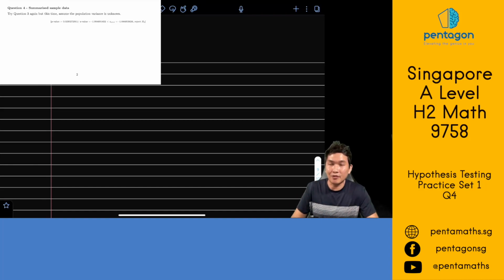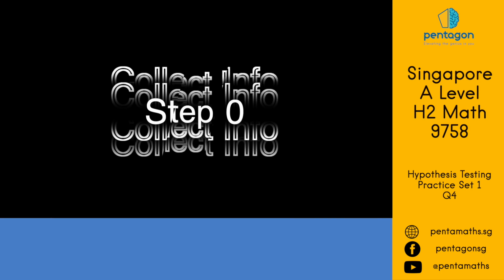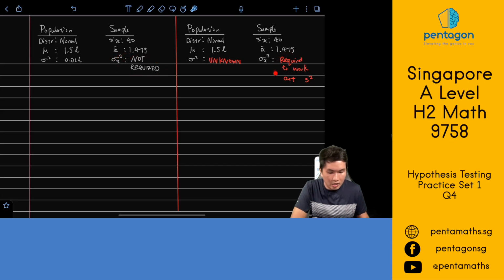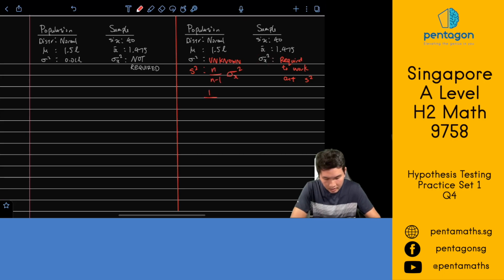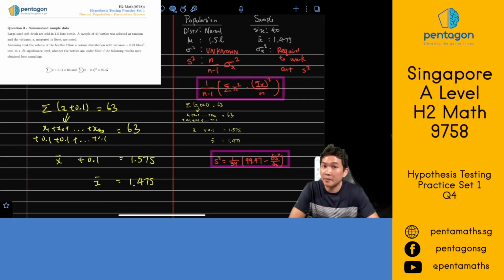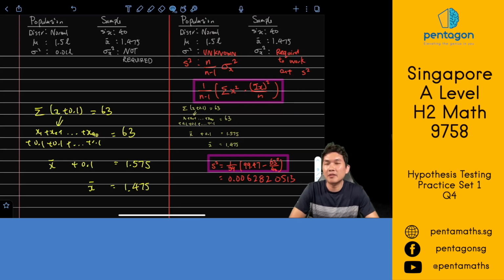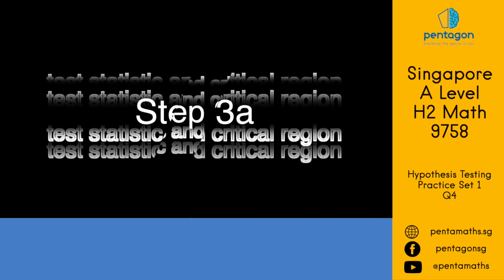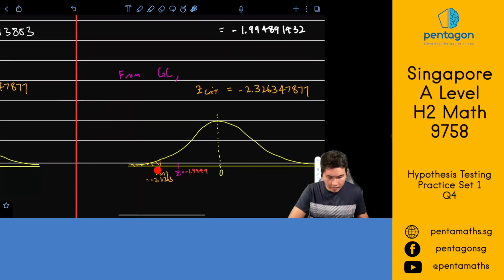Singapore JC A Levels H2 Maths 9758 - Hypothesis Test Practice Q4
Let's master H2 maths hypothesis testing together!

We attempt Question 3 again, but we this time the population variance is not given.

Let's look at a side by side comparison to see what has changed!
Left (Question 3 Solution) vs Right (Question 4 Solution)

Time Stamps
0:31 Step 0
1:20 Working out unbiased estimator from summarised sample data
2:00 Step 1
2:08 Step 2
2:36 Step 3a
3:11 Step 3b
3:46 Step 4